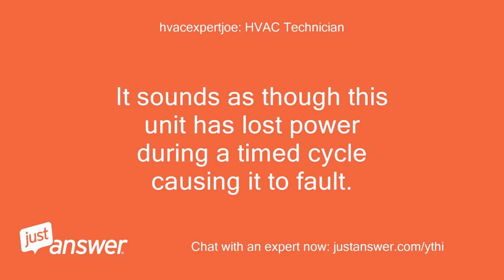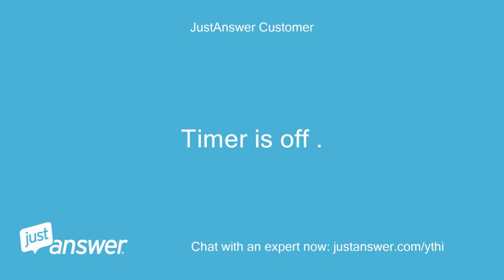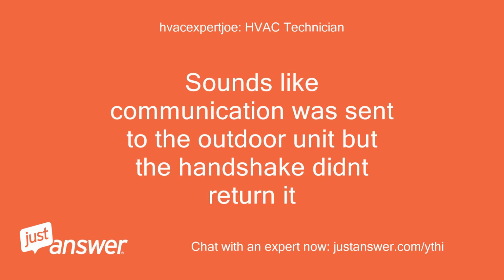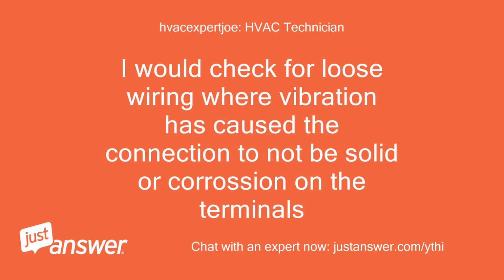fujitsu ac model asta18jcc timer light flashes 3 times . isolated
JustAnswer Customer: fujitsu ac model asta18jcc timer light flashes 3 times .
JustAnswer Customer: isolated power for short time a & reinstated now timer light flashes 2 times
hvacexpertjoe: HVAC Technician: have you tried pressing timer on the remote to get out of timed on mode?
hvacexpertjoe: HVAC Technician: Pressing timer on the remote switches between the timed modes.
hvacexpertjoe: HVAC Technician: I think there are 4 timer modes and then cancel so you might have to press timer 3 or 4 times.
hvacexpertjoe: HVAC Technician: Does it display what mode the timer is in on the remote?
hvacexpertjoe: HVAC Technician: It sounds as though this unit has lost power during a timed cycle causing it to fault.
hvacexpertjoe: HVAC Technician: I know you have cycled power once already but i would recommend turning all power off to this unit for 10 minutes and trying again to power it back up.
JustAnswer Customer: Timer is off .
JustAnswer Customer: 3 timer flashes means return commas error on run.2 timer flashes means return comms error on start up I would like to know which board is at fault .
JustAnswer Customer: Inside board or outside board .
hvacexpertjoe: HVAC Technician: return comm error would be the outside unit.
hvacexpertjoe: HVAC Technician: Sounds like communication was sent to the outdoor unit but the handshake didnt return it
hvacexpertjoe: HVAC Technician: I would check for loose wiring where vibration has caused the connection to not be solid or corrossion on the terminals
JustAnswer Customer: Cheers Mark
hvacexpertjoe: HVAC Technician: hopefully you will find your issue when inspecting the outdoor circuit board